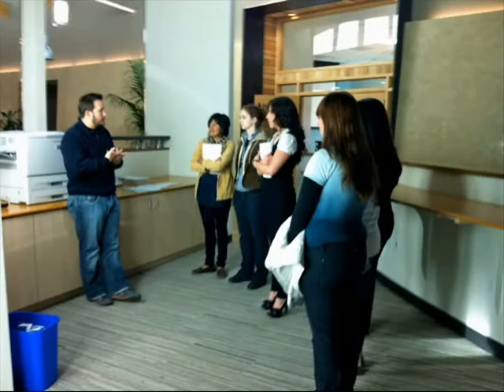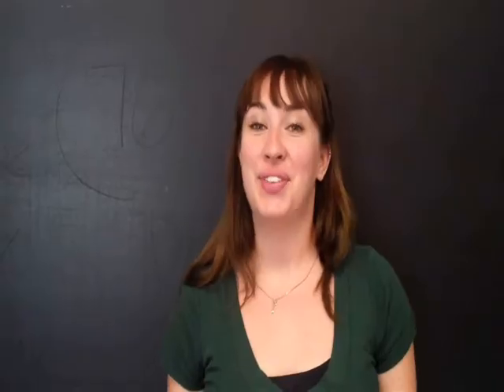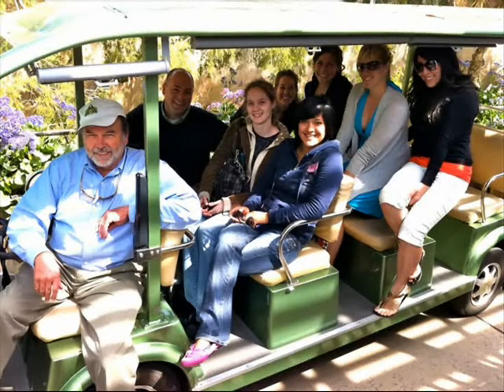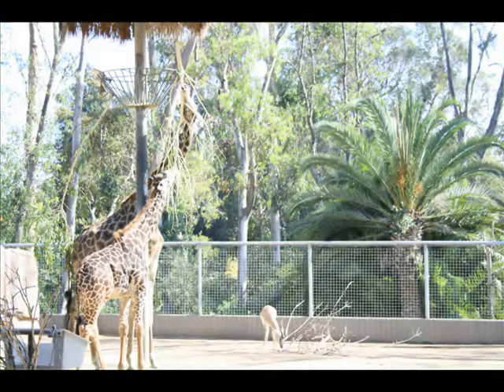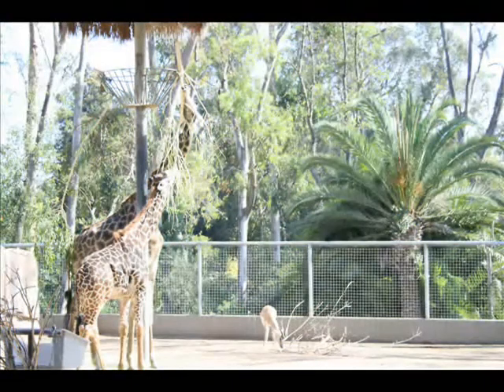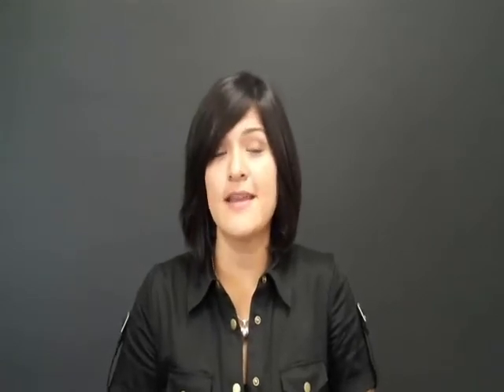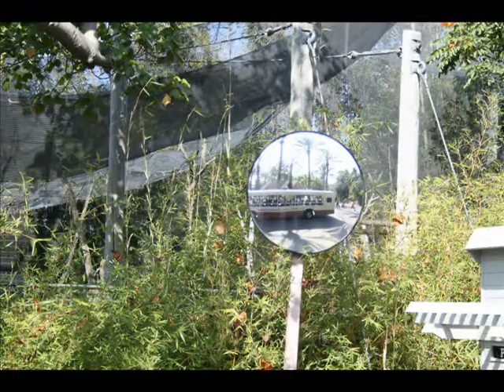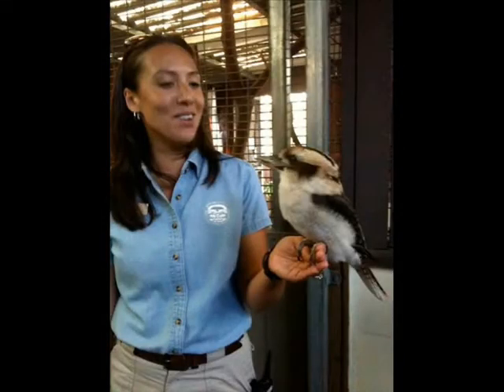Sustainable Environments Course Field Trips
DI interior design students share their thoughts and experiences on the field trips they took during the Sustainable Environments course.